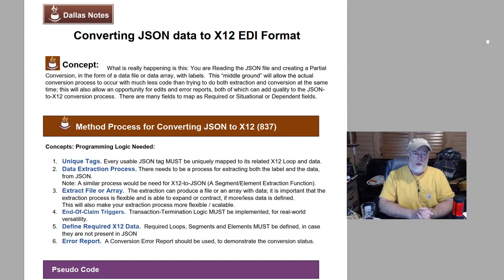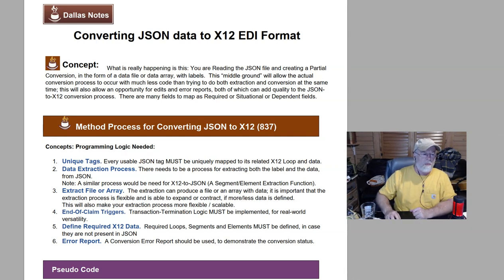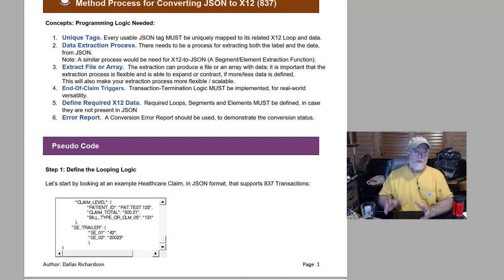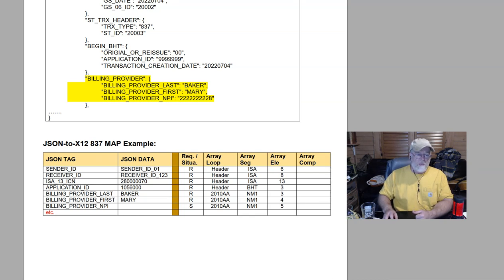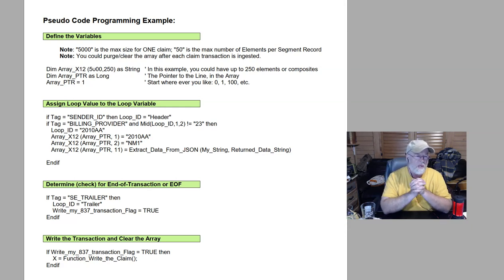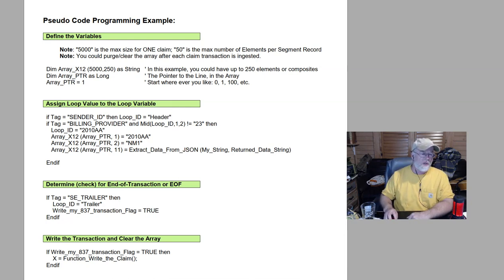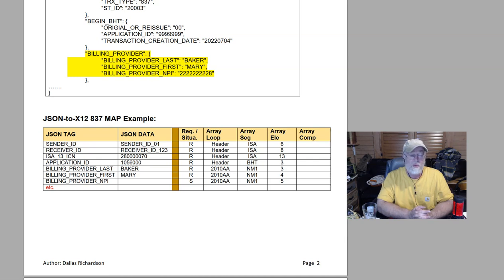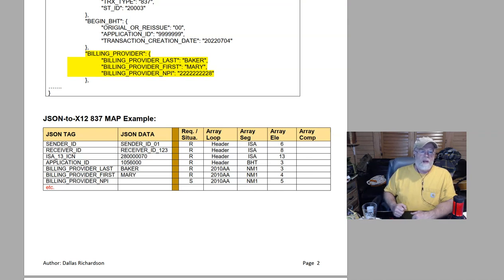Converting JSON to X12 837 with Programming Examples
This video includes Programming Examples for converting JSON files to X12 EDI #837 files and also includes mapping documentation.